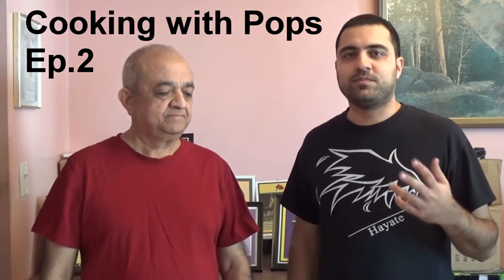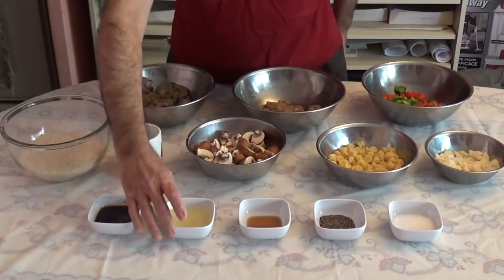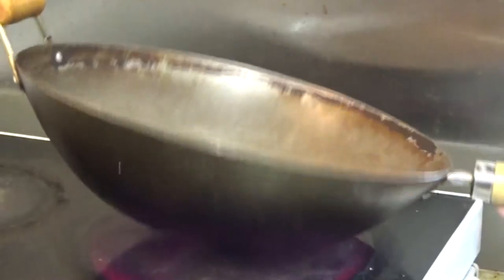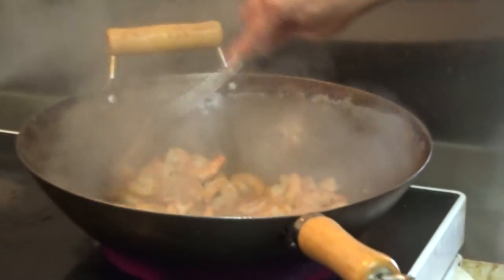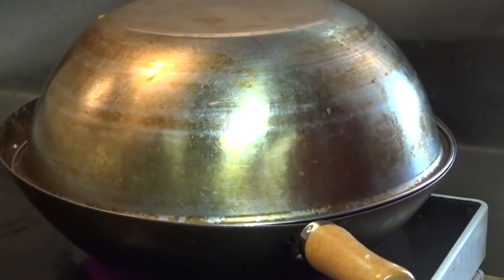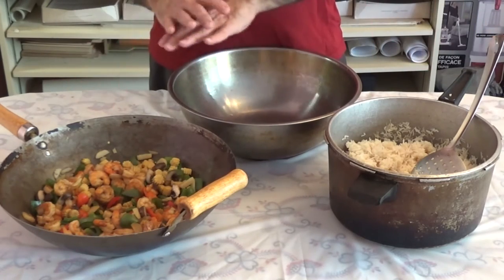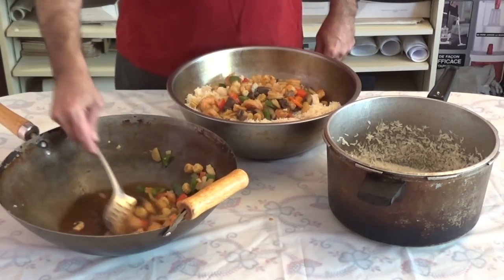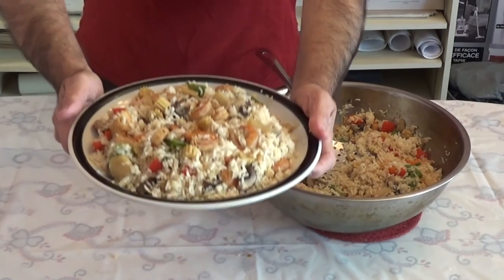How to Cook SHRIMP FRIED RICE - Cooking With Pops Ep.2 - Best Shrimp Fried Rice Recipe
Pops most popular recipe.  My friends and relatives always request Pops shrimp fried rice.  This unique shrimp fried rice recipe is healthy and you'll know how to cook shrimp fried rice in no time after watching this video!  The recipe is here for all and written below as well!

Shrimp Fried Rice Recipe
How To Cook Shrimp Fried Rice
How To Make Shrimp Fried Rice

Ingredients:
1. 2 mugs basmati rice
2. 1 lb. large shrimps
3. 1 lb. small shrimps
4. 1 red bell pepper (capsicum) cut into 1”x 1” pieces.
5. 1 green bell pepper (capsicum)cut into 1”x 1” pieces.
6. 1 cup baby cob of corn. (cut in small pieces)
7. 1 cup water chestnut (sliced)
8. Half a pound of cremini mushrooms (cut into large pices)
9. 1/2 a cup of canola oil
10. 1/2 a cup of light soya sauce.
11. 1 table spoon of dark sesame oil.
12. Sea Salt
13. Ground black peppers

Method:

Take 2 mugs of rice in a pot and wash with warm water 3 times.  Take out as much starch as possible.  Then add 4 mugs of cold water in the pot and cook it on high heat.  Add quarter cup of canola oil, 1 tea spoon of sea salt and a quarter cup of light soya sauce.  Let the rice boil in water and when the water reduces to the level of rice you will see bubbles. At this time reduce the heat to 1 on the stove, cover the pot and cook it for 10 minutes.  The rice will be done.

Side by side as the rice is cooking take a wok and put quarter cup of canola oil in it.  Set the temperature on high.  Let the oil heat up and put large and small shrimps in the wok. Now add part of a quarter cup of light soya sauce, one table spoon of dark sesame oil, half tea spoon of sea salt and half tea spoon of ground black pepper. Stir well and let them heat till they turn red.  This will take approximately 3 to 5 minutes.  Cover the wok and steam for 1 minute.   Then remove the cover.  Add red and green bell peppers, mushrooms, baby cob of corn, chestnuts and remaining soya sauce.  Stir well and cover the wok. Steam cook for 4-5 minutes.  At this time the shrimps and vegetables will be cooked. All vegetables should be nice and crunchy.

At this point the rice, shrimps and vegetables are cooked and ready.  Mix well, the rice, shrimps and vegetables in a big bowl.  Serve yourself with plate full of shrimp fried rice and ENJOY.